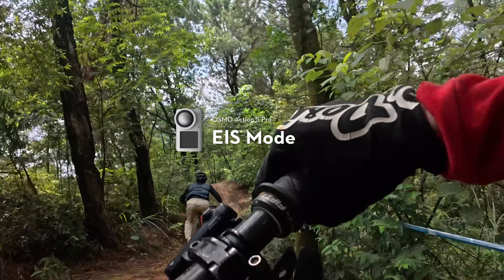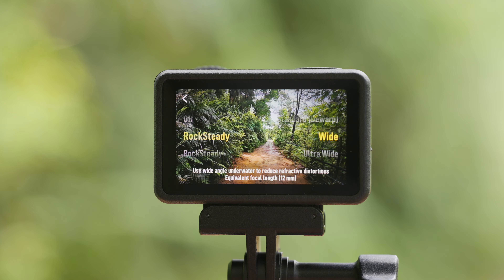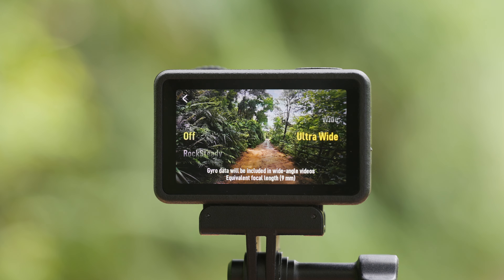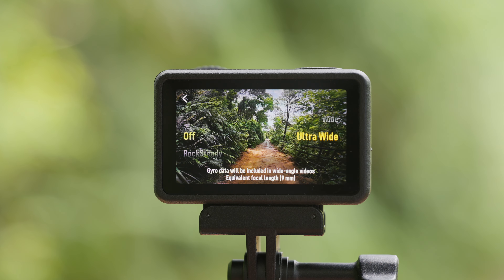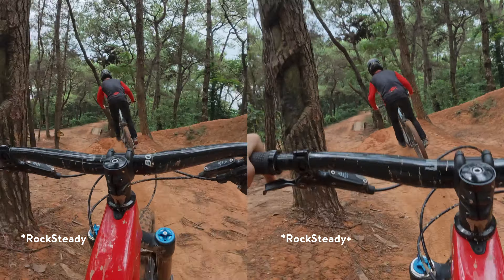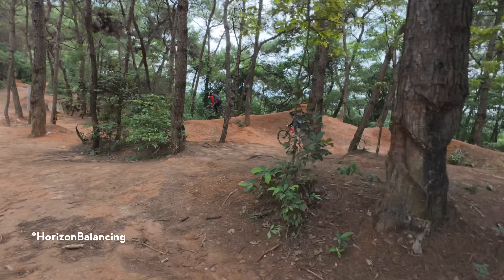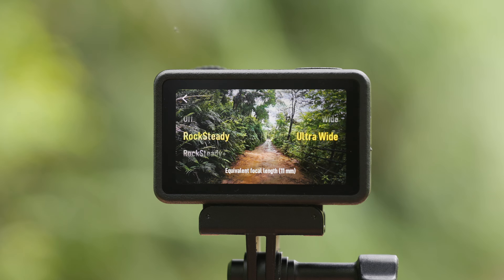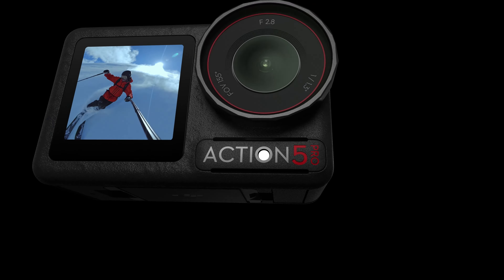Osmo Action 5 Pro｜EIS Mode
Osmo Action 5 Pro offers 4 EIS modes to help you create more stable footage.